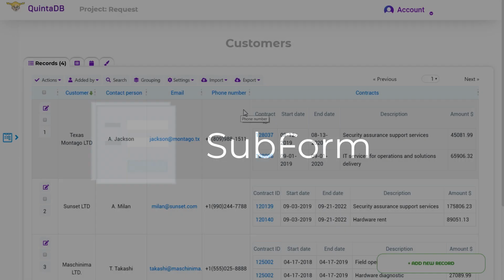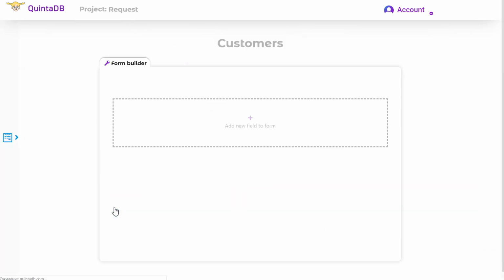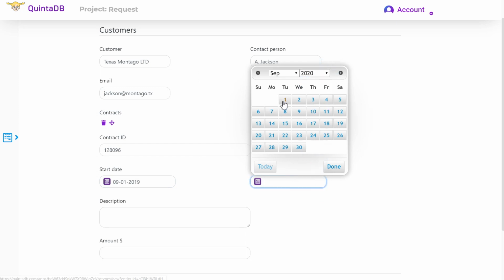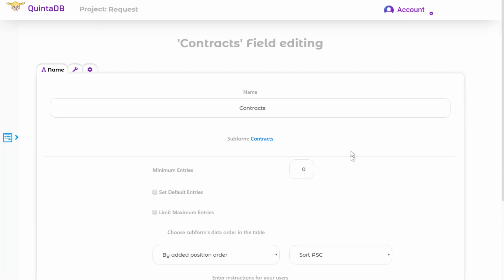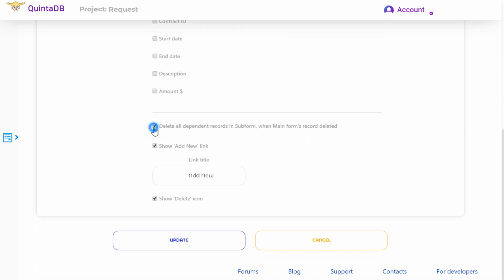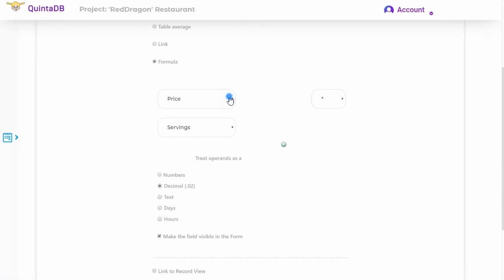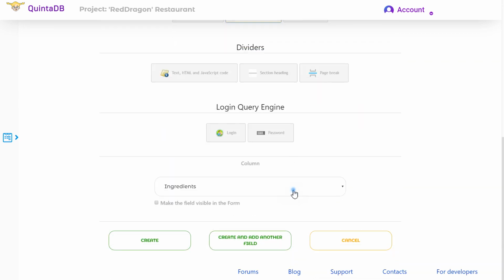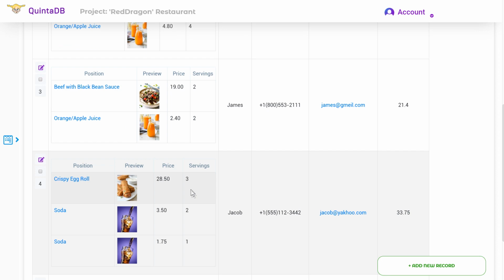How To Create Subforms in QuintaDB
When you are working with relational database, you often need to view multiple tables or fill out several tables using one form.

Subforms in the QuintaDB service are a convenient tool for doing this.

Music in video: Chill Guitar / Flamingo by jlsmrl